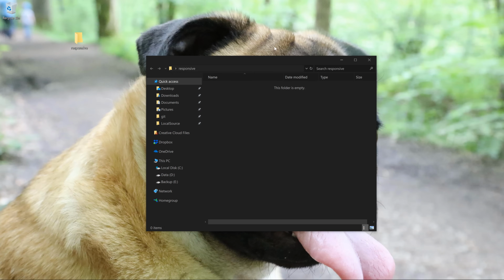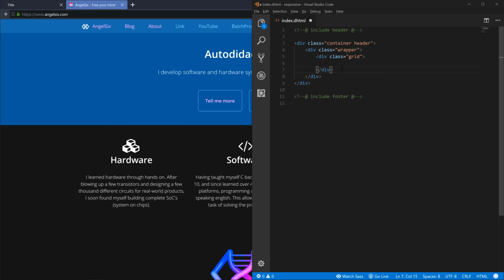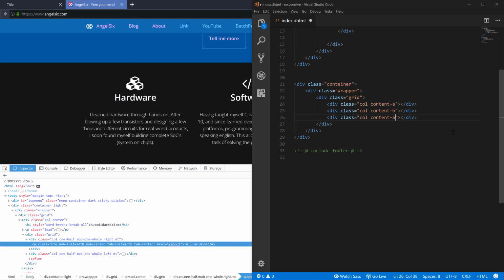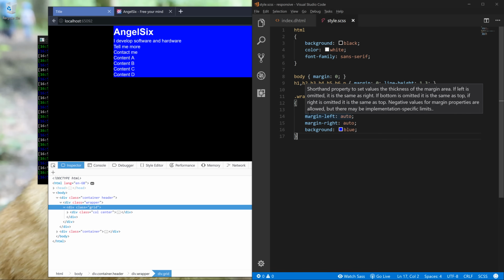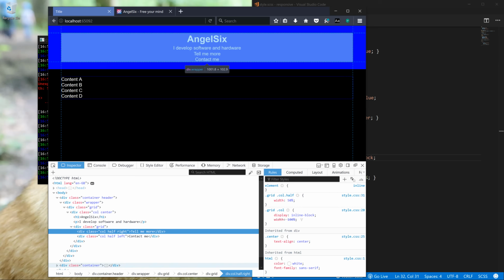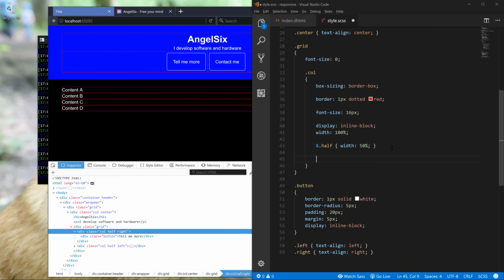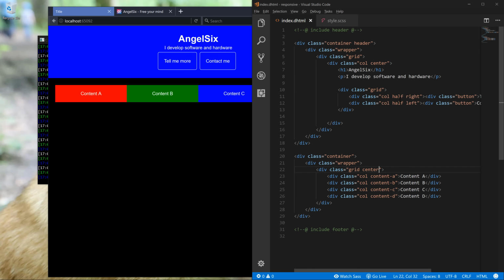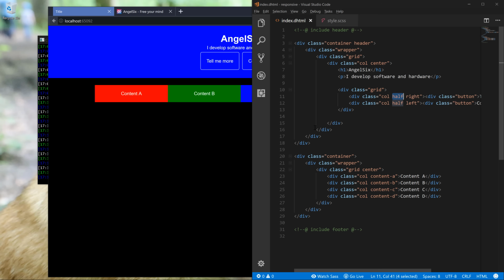Web Development: 06 - Responsive Web Design In 1 Line of Code Tutorial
Part of the new series for teaching you web development.

Think responsive web design is hard? Get ready to change a static website into a fully responsive website for tablets, mobiles and laptops in one line of code!